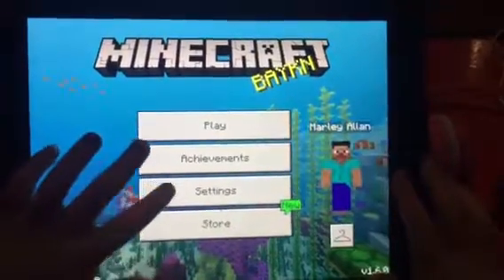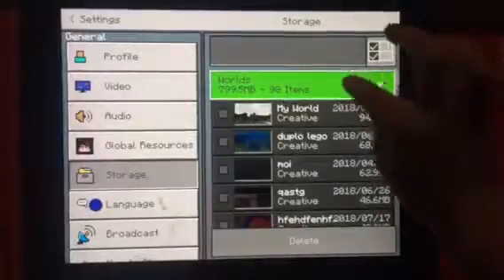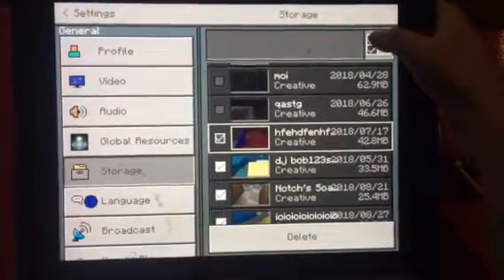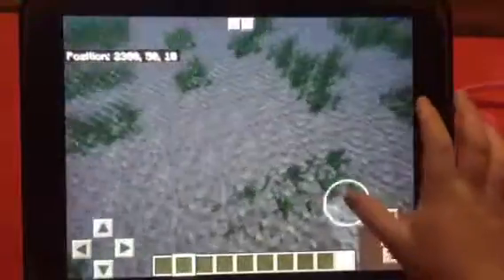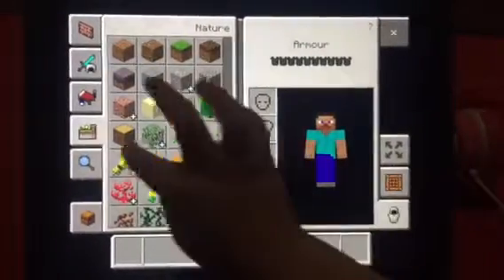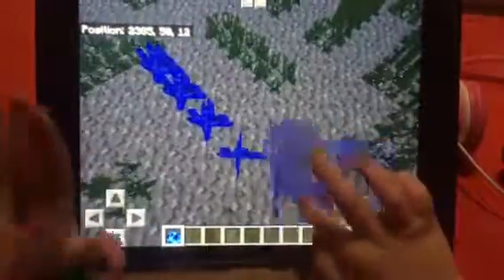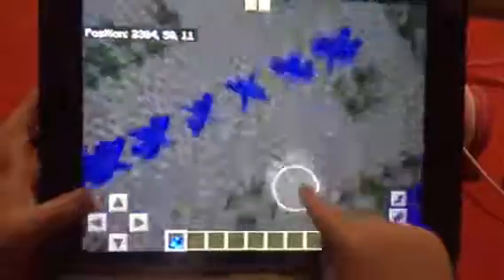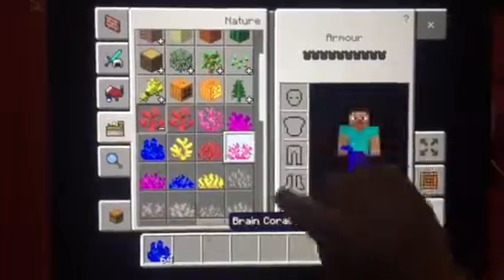How to delete more then 1 world and how to build a under water house garden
How to delete more then 1 world and how to build a under water in Minecraft